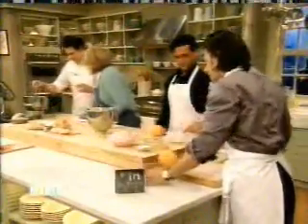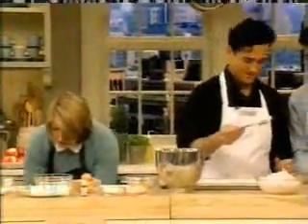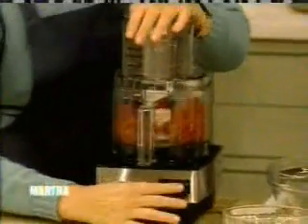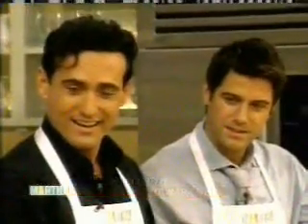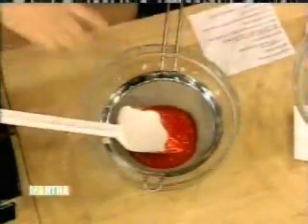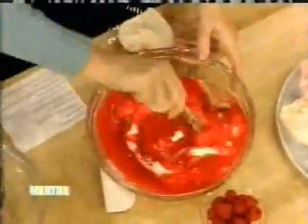Il Divo - Martha Stewart [2006] PARTE 02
Programa da Martha Stewart de Fevereiro de 2006. Il Divo cozinhando...